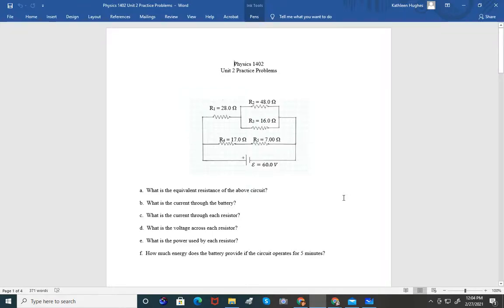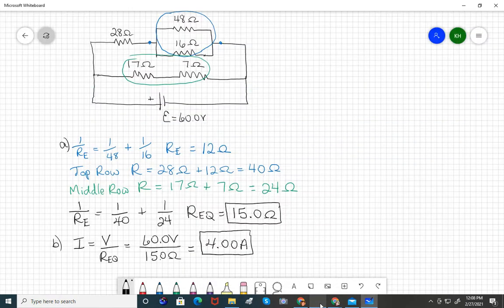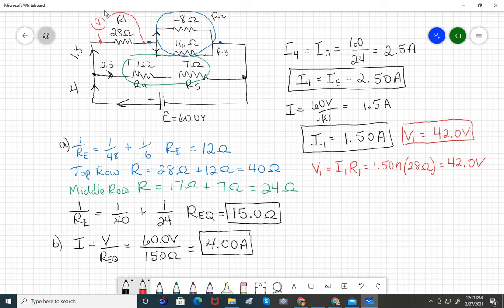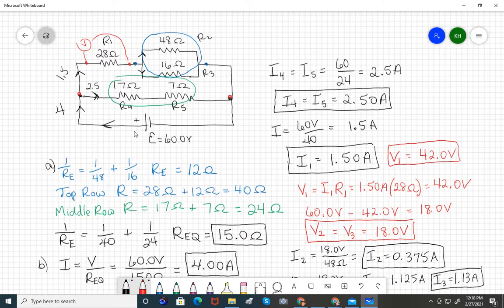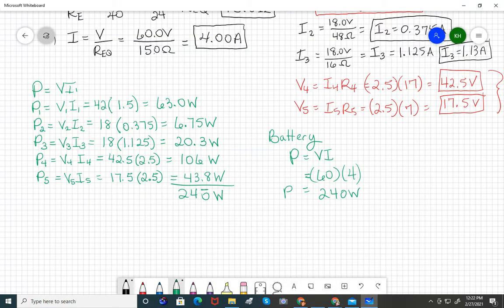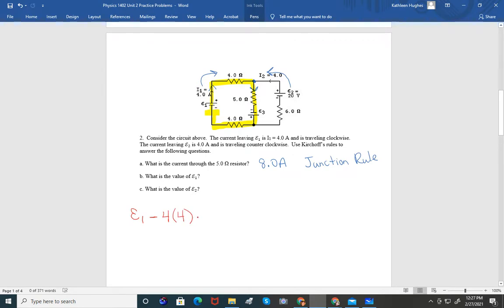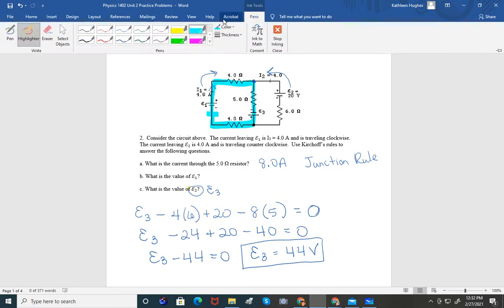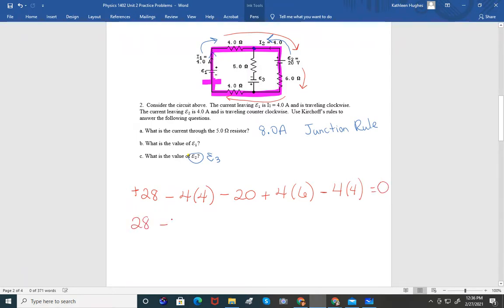Unit 2 Practice Problems Solutions to 1 and 2